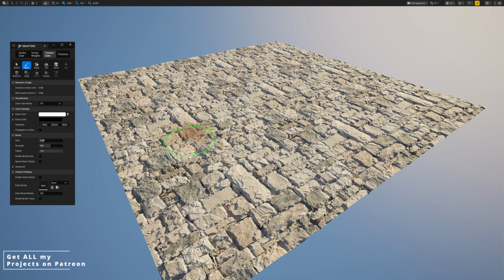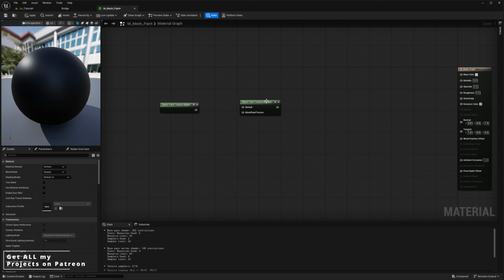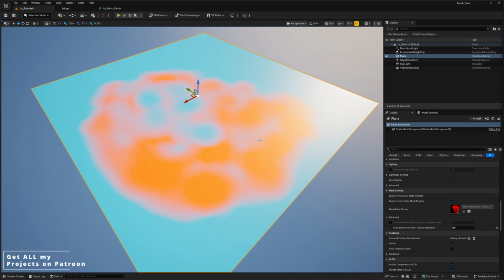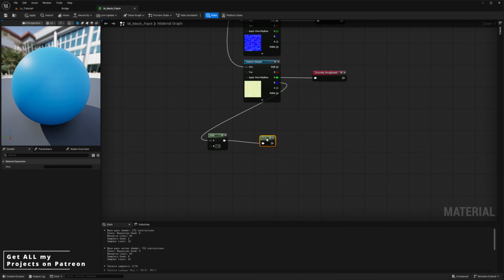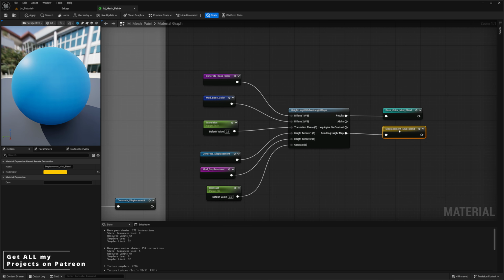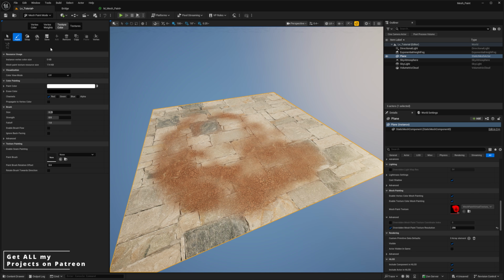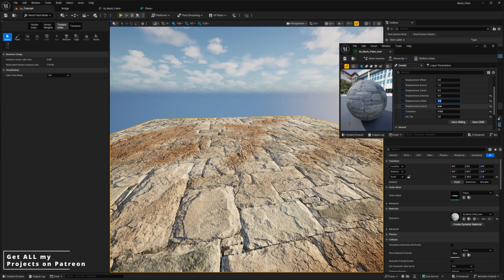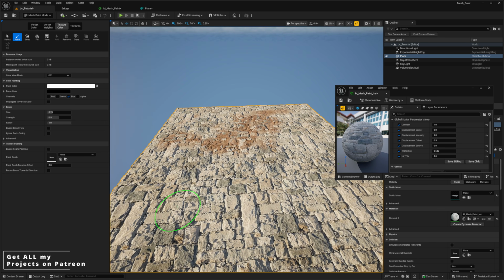NEW Mesh Painting in UE5.5 & 5.6! Stack Multiple Textures Like a Pro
🎨 Master Mesh Painting in Unreal Engine 5.5 & 5.6 | Complete Tutorial + Advanced Layering System
Learn how to create stunning, realistic surface materials using Unreal Engine's powerful mesh painting feature! This comprehensive tutorial covers everything from basic setup to advanced multi-layer blending techniques.
📋 WHAT YOU'LL LEARN:
✅ Complete mesh painting workflow setup
✅ Multi-layer texture stacking and blending
✅ Advanced height-based blending techniques
✅ Realistic material layering system (concrete + mud + weathering + restoration)
✅ Displacement mapping integration
✅ UV considerations and best practices
⏰ VIDEO STRUCTURE:
Part 1: Basic Mesh Painting Setup (Perfect for beginners)
Part 2: Advanced Layering & Realistic Blending (For detailed, professional results)
🎯 PERFECT FOR: Terrain, architectural surfaces, walls, doors, and any UV-mapped mesh
⚠️ IMPORTANT: This technique is UV-sensitive - ensure your mesh has clean UV layouts for best results.

00:00 Intro
01:16 Basic Setup - Part 1
07:40 Advanced Setup - Part 2